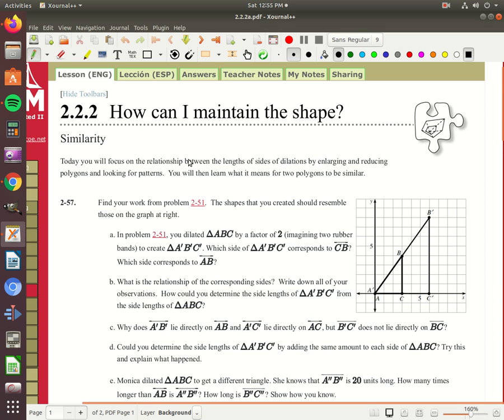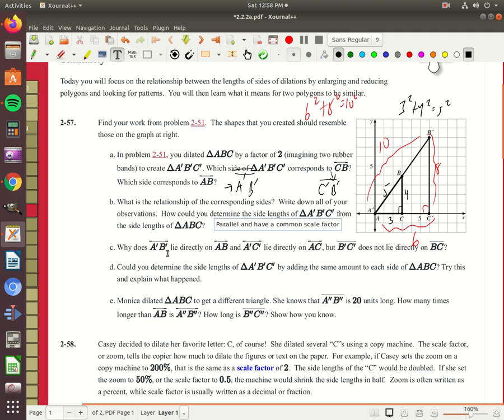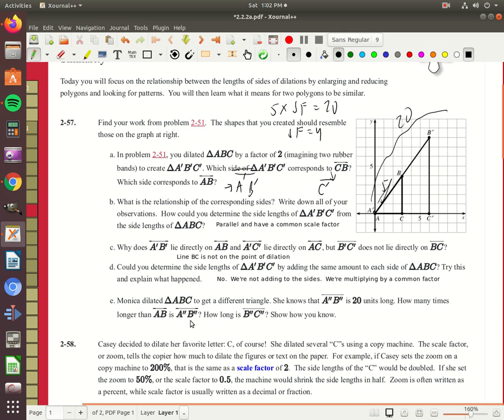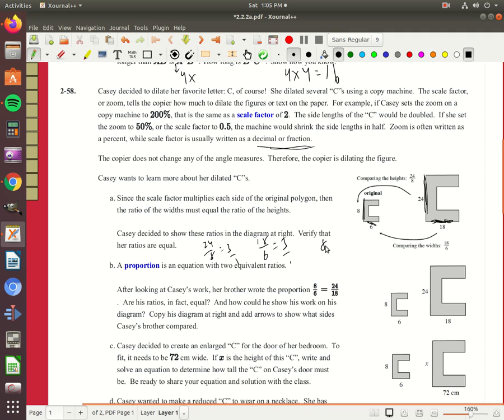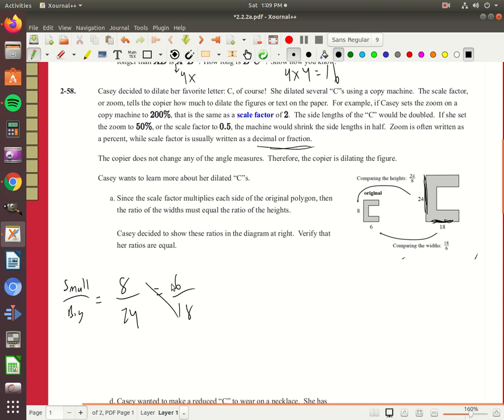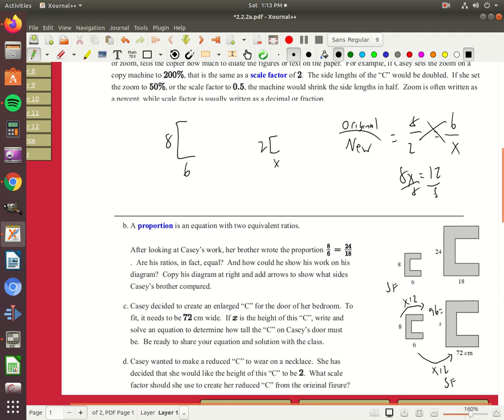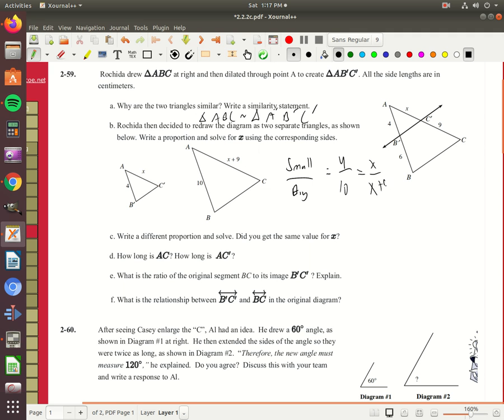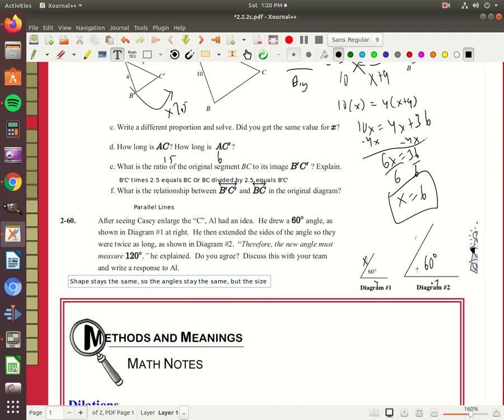Int 2 - 2.2.2